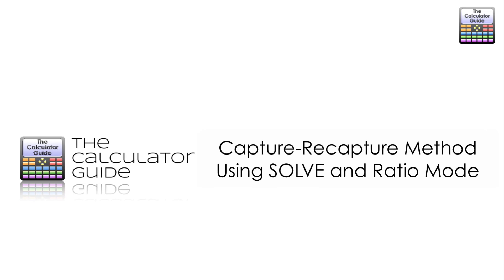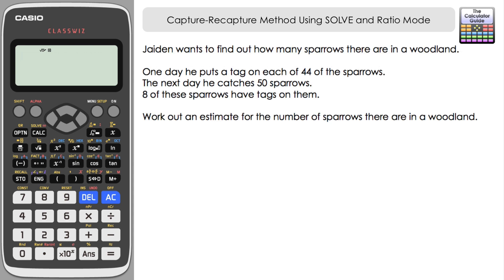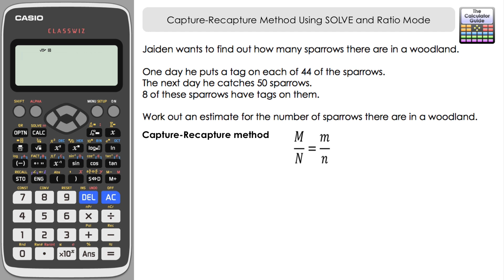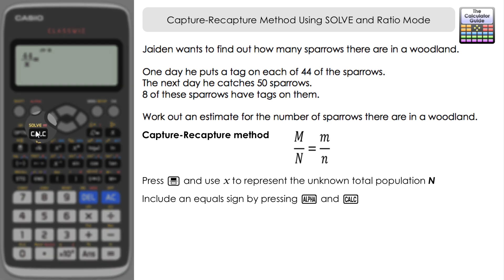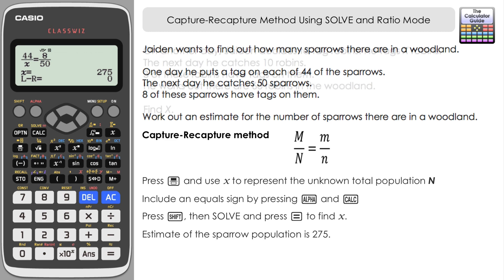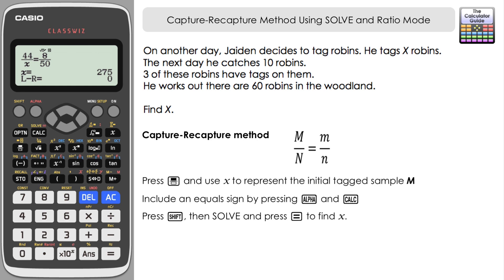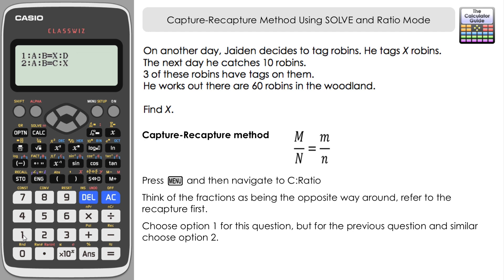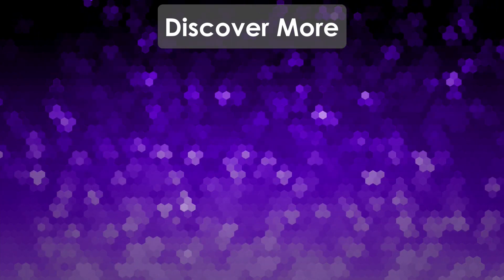Capture Recapture Method On A Casio Classwiz fx-991EX | Edexcel GCSE | Using SOLVE & Ratio Mode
⨸ Aʙᴏᴜᴛ Tʜɪs Vɪᴅᴇᴏ ⨸  - This video looks at how you can use the SOLVE feature and Ratio mode to solve problems and questions involving the Peterson Capture-Recapture method for estimating populations. This makes it very easy to use the ratio or capture to recapture to find the missing values.